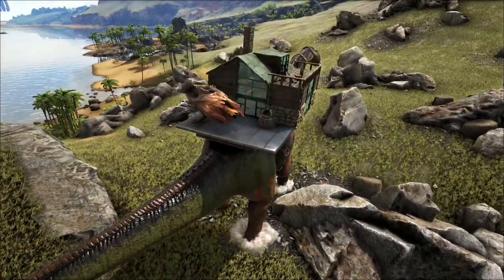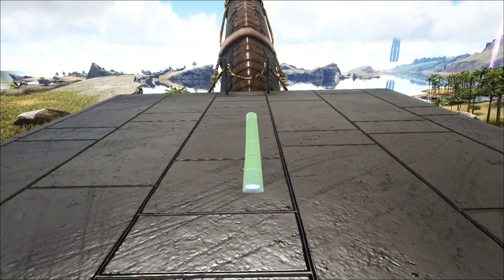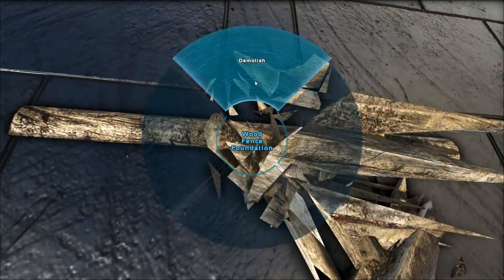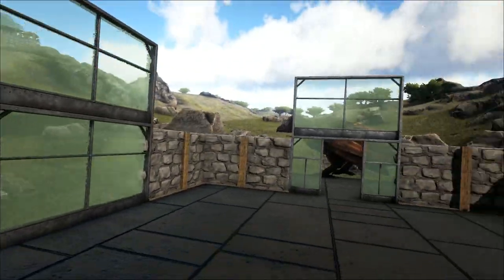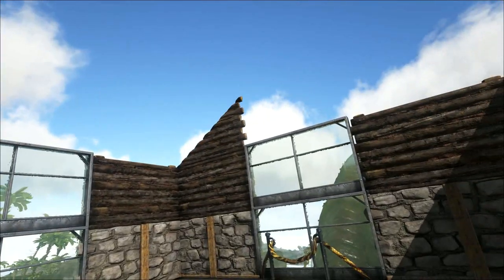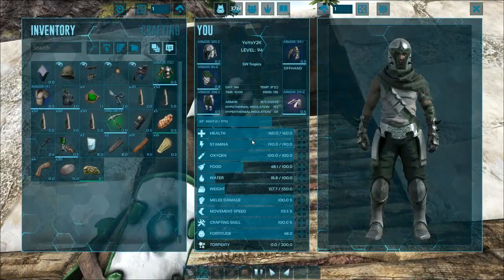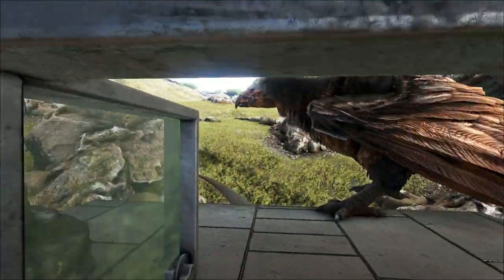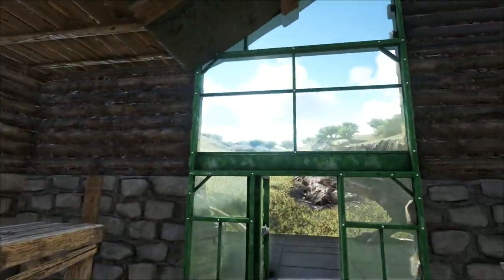How to Build Bronto Platform Cabin! (No Mods!) | Ark: Survival Evolved Gameplay (PC)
Today in Ark: Survival Evolved I'm going to show you how to build a cabin on a bronto platform saddle! The bronto platform saddle gets 63 structures, so we have plenty to work with to make something really cool! I'll take you through this entire build step by step and even show you how to maximize the number of structures on this platform! This is a really awesome build and I hope that you guys enjoy it!

If you build this in your own world, tweet your version at me! @_YOYOY2K